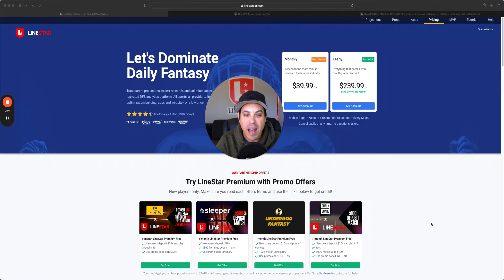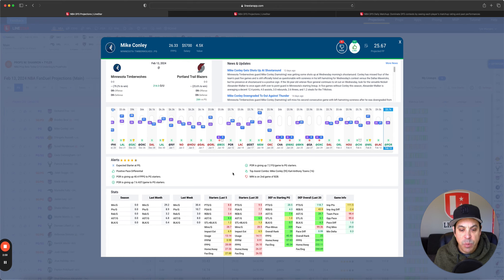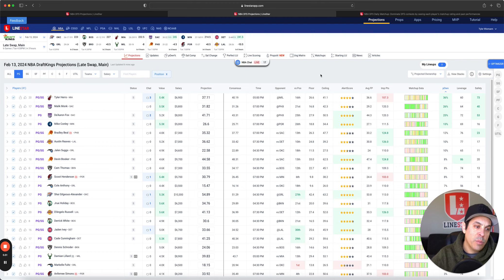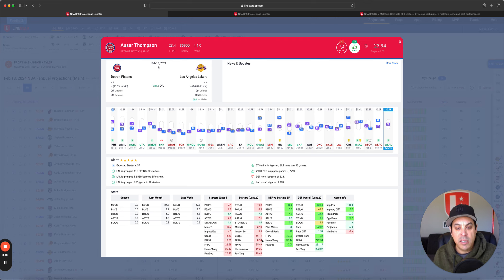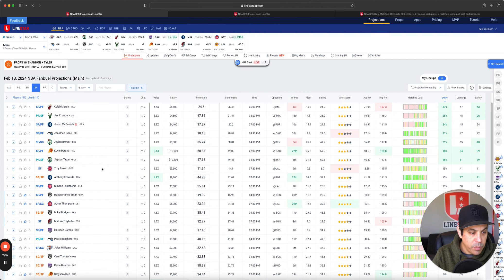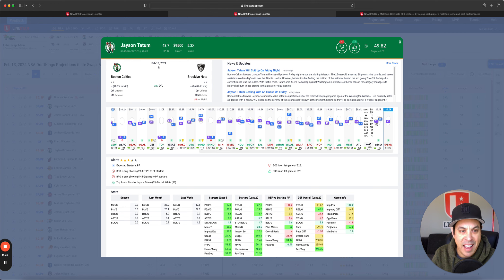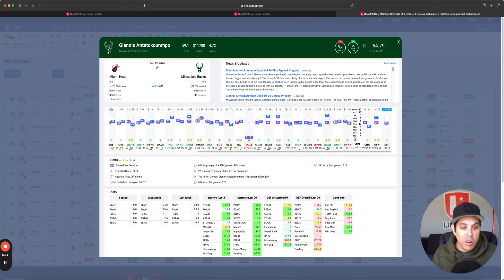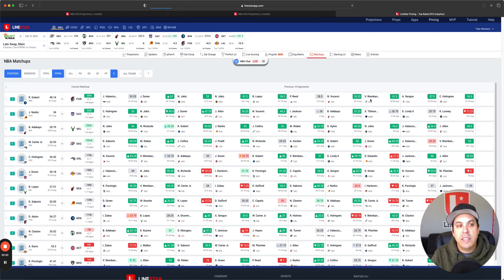NBA DFS Today 2/13 Draftkings & FanDuel | NBA Picks & Slate Breakdown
PLACE YOUR NBA PICKS AT CHALKBOARD

PLACE YOUR NBA PICKS AT ParlayPlay

Welcome to the ultimate destination for your daily NBA DFS needs! Tyler Wiemann will walk you through NBA DFS Slate Breakdown and is your one-stop shop for the latest injury news, expert analysis, and top plays/fades on every slate.

🏀 Injury Updates:
Stay ahead of the game with real-time injury updates on key players. We'll provide you with crucial information to help you make informed decisions and gain an edge in your DFS contests. Whether it's a last-minute scratch or a game-time decision, we've got you covered.

🔥 Top Plays:
Our team of seasoned analysts will break down the top players to target on each slate. From high-value picks to superstar studs, we'll guide you through the best options to maximize your lineup's potential and score big points.

🚫 Fades:
Avoid costly mistakes by identifying the players to fade. We'll highlight the risky plays and potential traps, so you can steer clear and build a well-balanced lineup that can lead you to DFS victory.

Join us for a deep dive into the NBA DFS landscape, where we dissect matchups, player performances, and statistical trends to help you make the most strategic decisions possible.

Don't forget to subscribe and hit the notification bell to stay updated with the latest DFS insights, and be sure to give this video a thumbs up if you find our breakdown helpful.

Follow us for daily content that's designed to elevate your NBA DFS game. Let's conquer the slate together! 🏀💰